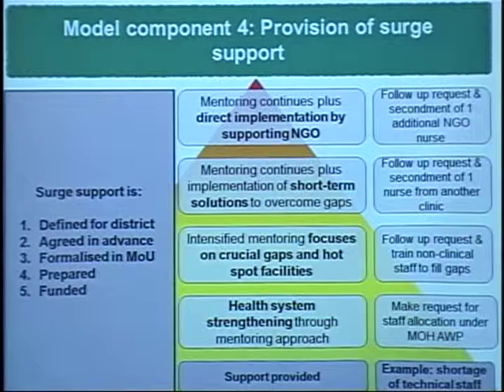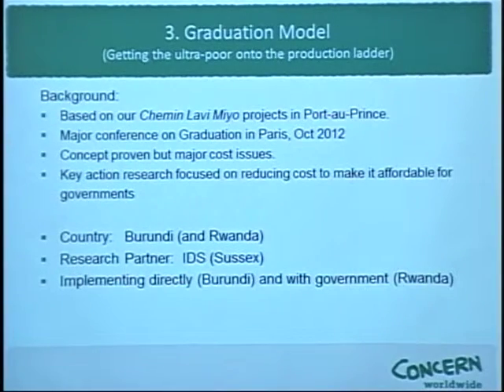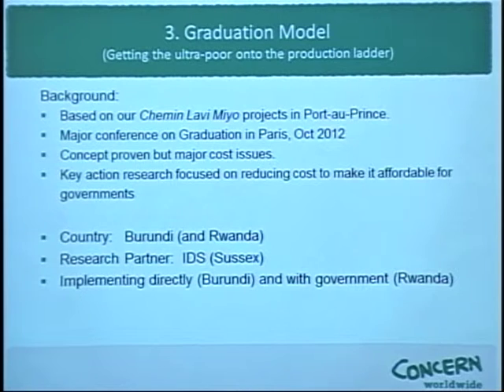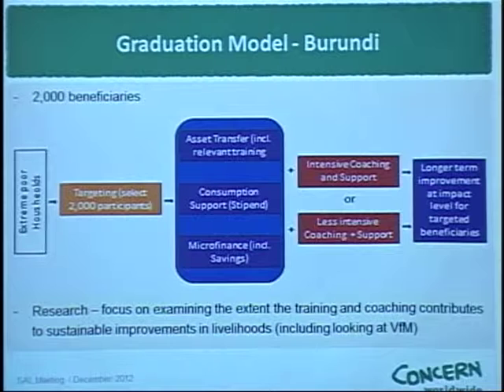PART 2- Innovative Approaches to Food Security and Nutrition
Tom Arnold and Connell Foley from Concern Worldwide discuss innovative approaches to food security and nutrition and the need for evidence based research to advocate for policy change. In addition to being the CEO of Concern Worldwide, the largest humanitarian organisation in Ireland, Mr. Arnold is extensively involved in food and nutrition security policy in Europe and internationally. He reflects on the challenges and goals for food and nutrition security as Ireland assumes Presidency of the EU in 2013, and Mr. Foley discusses some evidence from Concern Worldwide's Realigning Agriculture to Improve Nutrition (RAIN) program in Zambia which aims to reduce the prevalence of stunting in children through integrated agriculture, health and nutrition interventions during this critical period from conception until 24 months of age. The RAIN project supports effective agriculture interventions to increase year-round availability of and access to good-quality foods at household level through improved production at homestead level, and to optimise health and care through delivery of social behaviour change communication around optimal nutrition and health practices.
The event concludes with a panel discussion with Victoria Quinn from Helen Keller International, Tijan Sallah from the World Bank's Africa Agriculture and Environmental Services department.